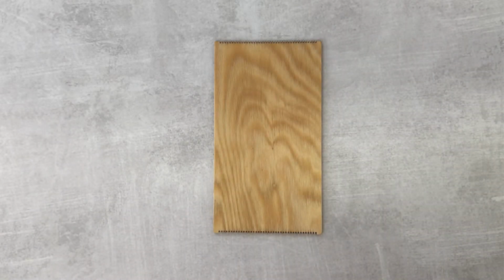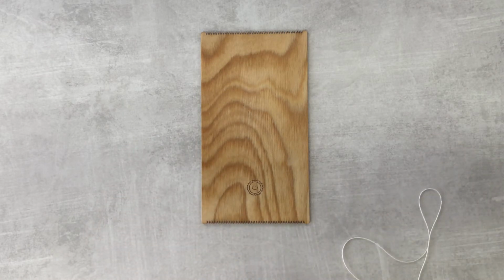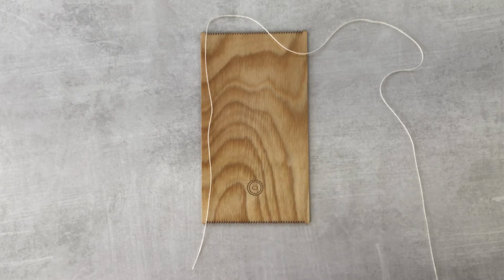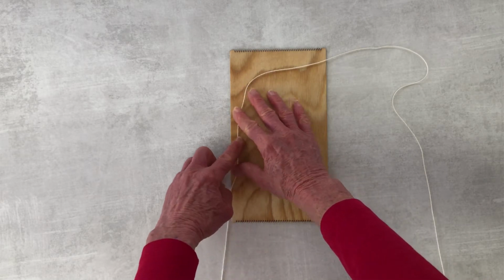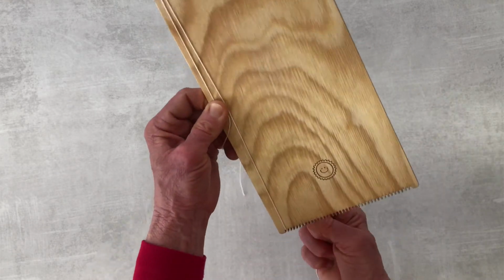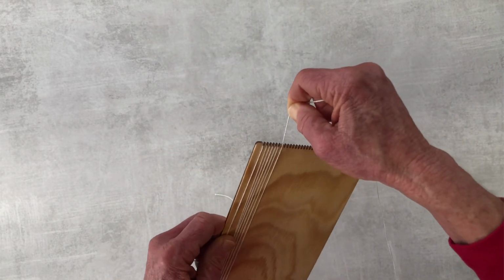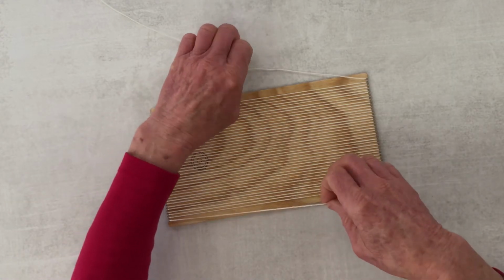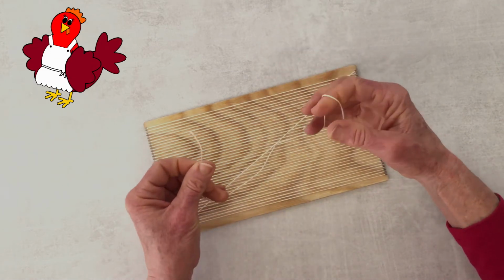How to Warp a Little Loom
Learn to wind the warp onto a little frame loom.  The loom shown is called the Annie Loom - you can get it on my site: